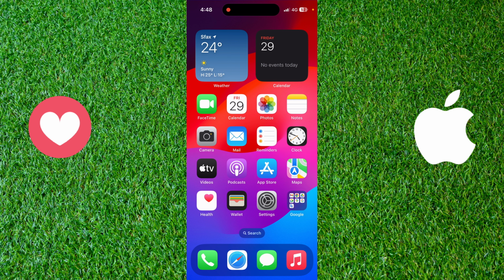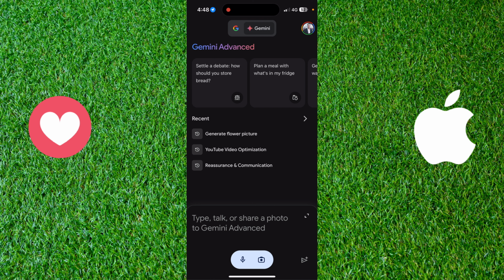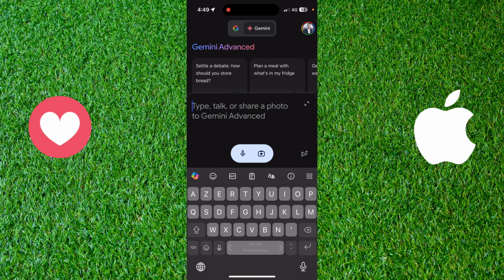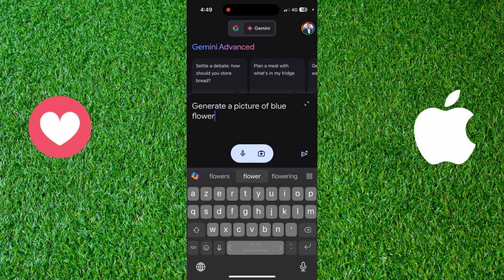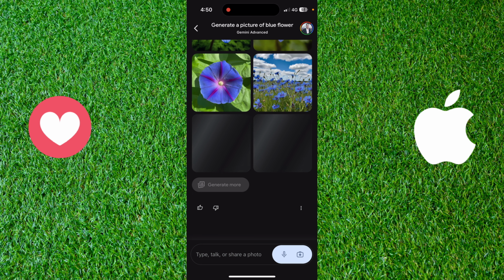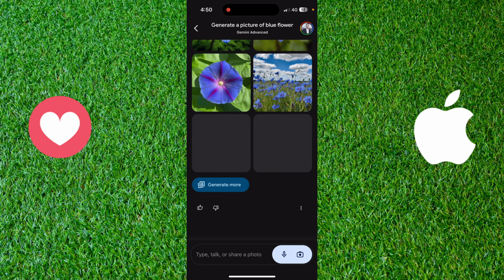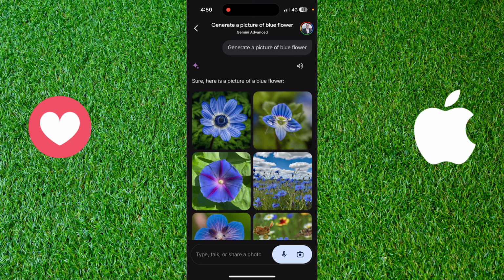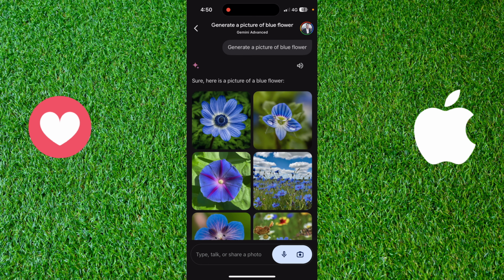How to Use Google Gemini to Generate Images on iPhone / Phone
Have an idea but no image? Google Gemini lets you generate pictures using just your words! This guide shows you how to use this AI tool right on your iPhone / Phone..